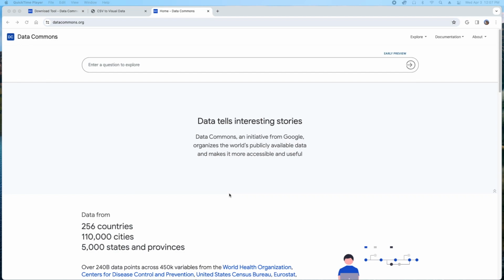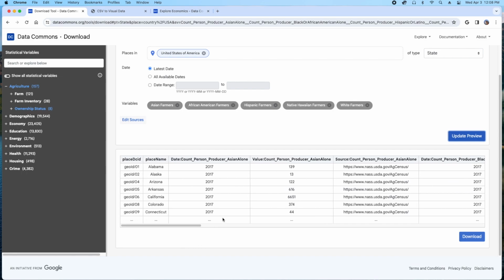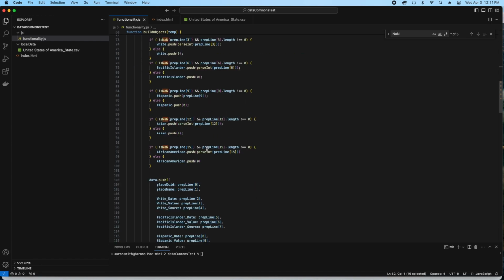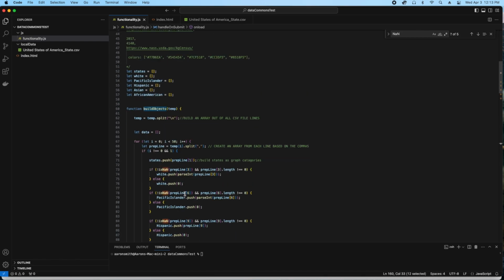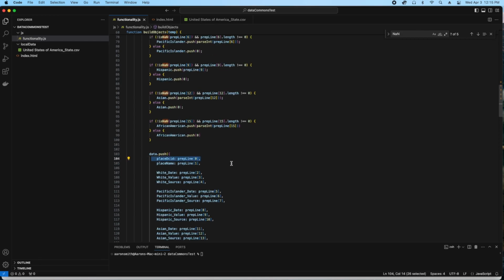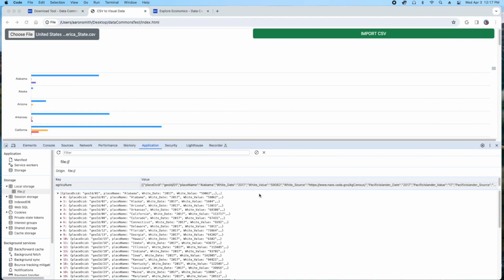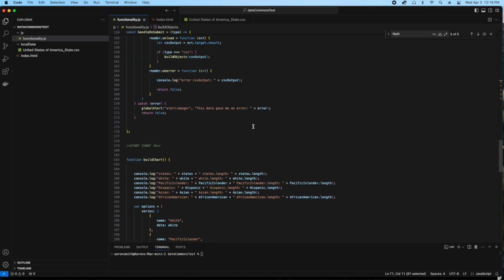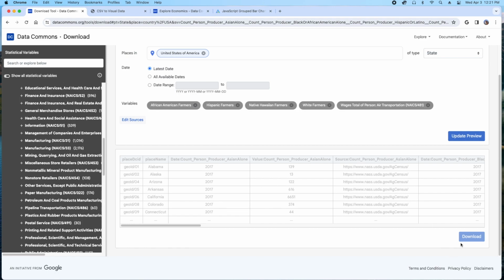"Data commons" and JavaScript: Turn your large scale census data project into something visual?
What is data commons and how to use javascript to manipulate your large scale data project into something visual? This will be done from census data on a csv file to a bar graph in a few minutes with JavaScript and Apex Charts.